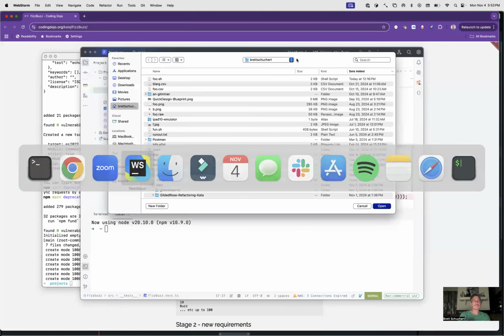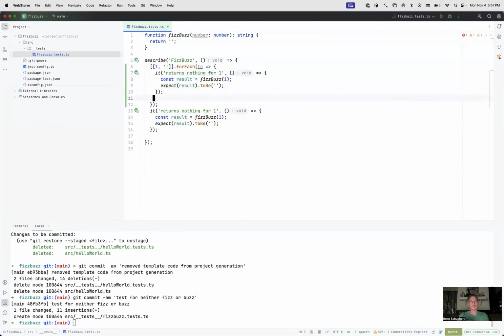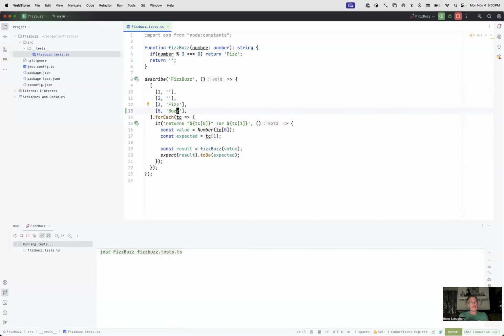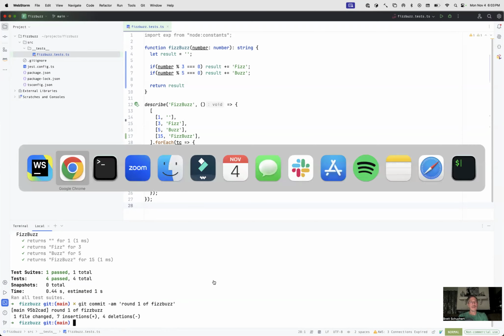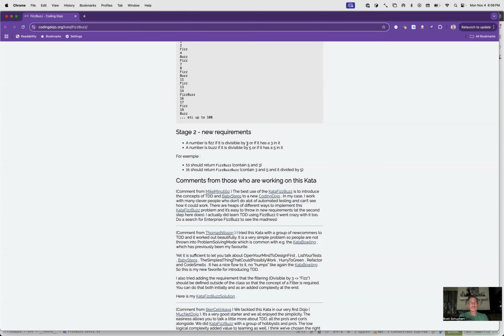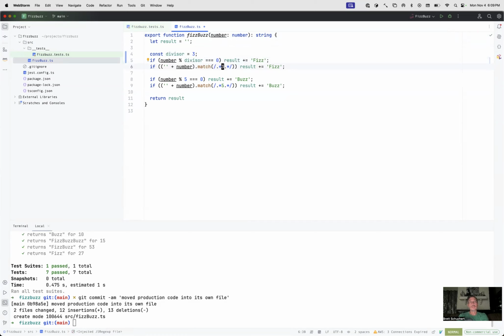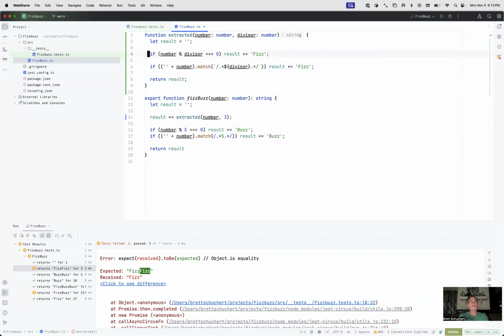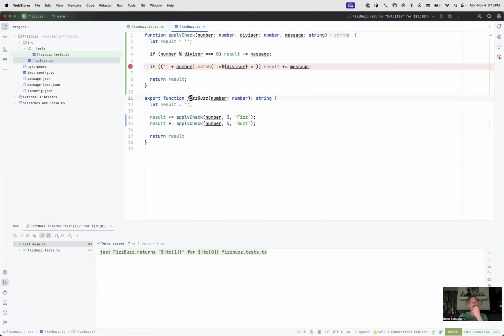FizzBuzzTs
Classic FizzBuzz - first time I've tried part 2 in Typescript, learned (remembered really) that // is ts/js syntax for quoting a regular expression.

When I went from /.*3.*/ to generating it via a string: `.*${value}.*` is what I wanted, not: `/.*${value}.*/`